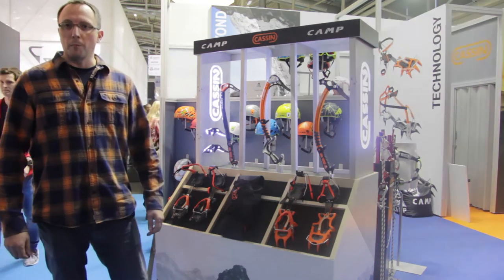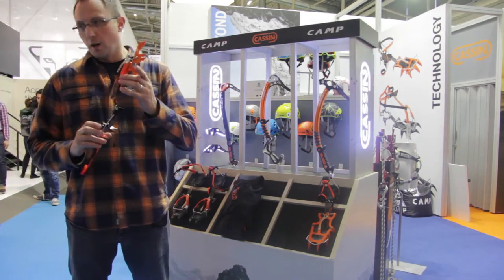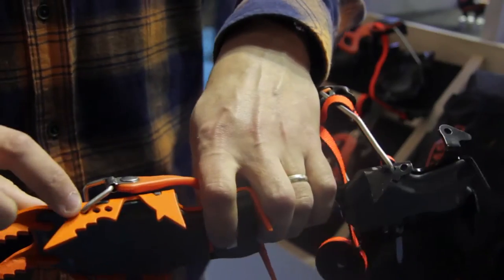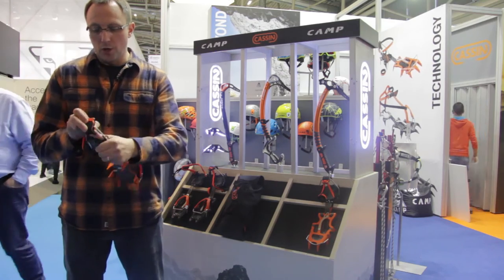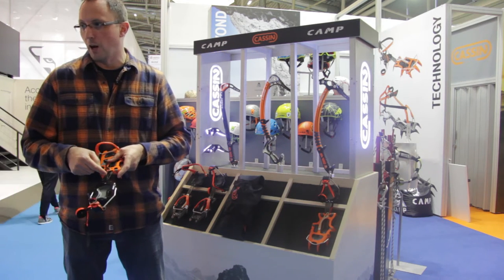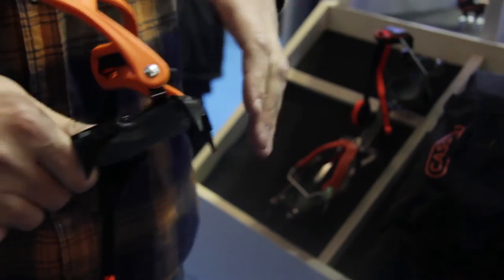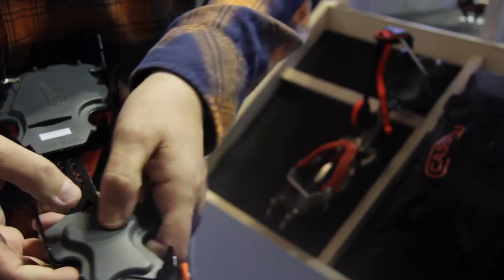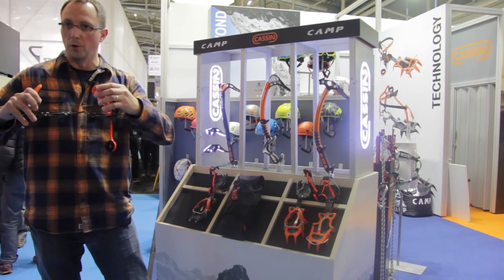CAMP ALPINIST PRO CRAMPON at ISPO 2017 - Winter 2017.18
ISPO 2017, Rob Marsden (Northern Salens Manager) presents Alpinist Pro Crampon  by CAMP.